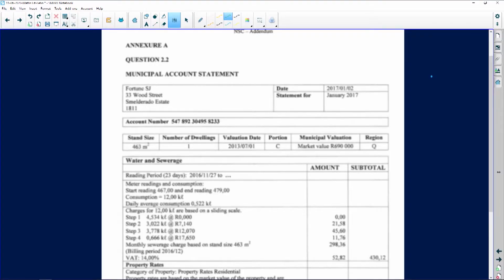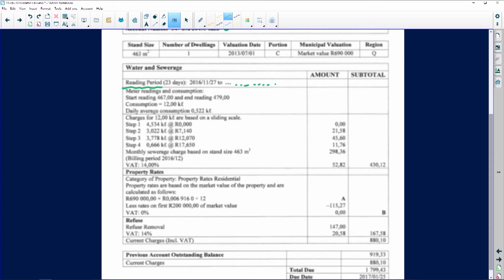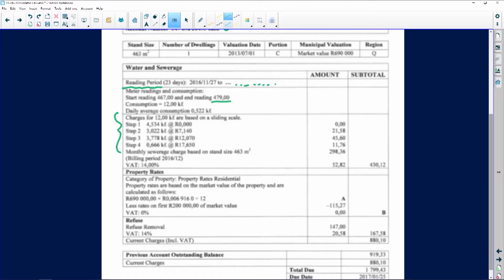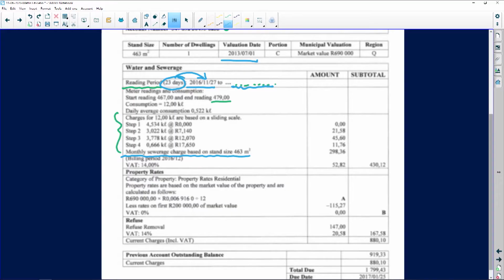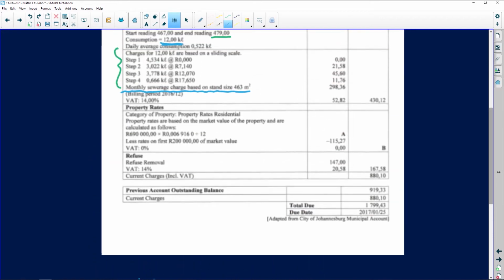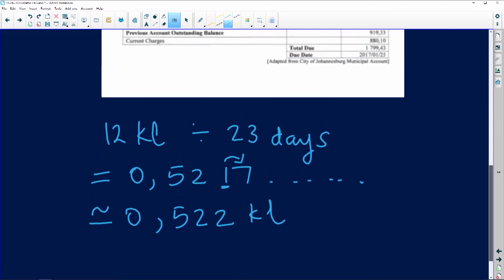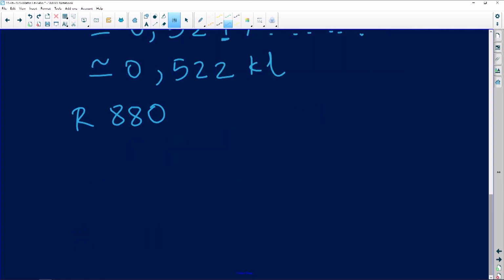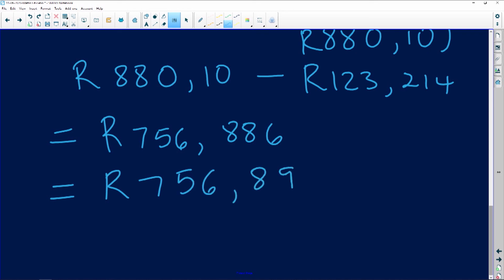Maths Literacy 2020: Paying A Municipal Account Statement